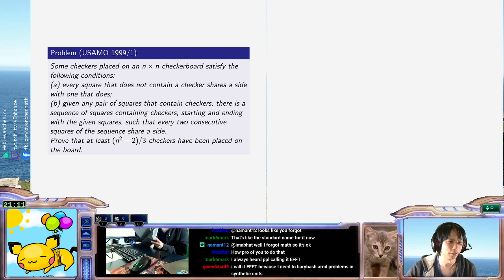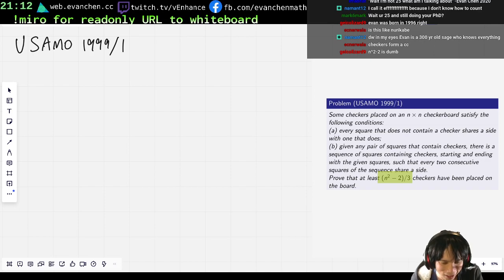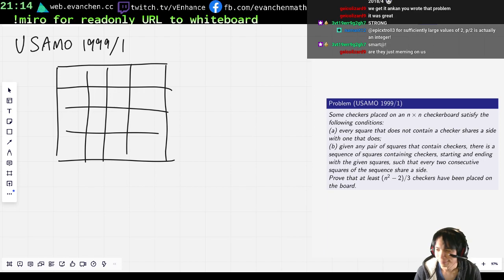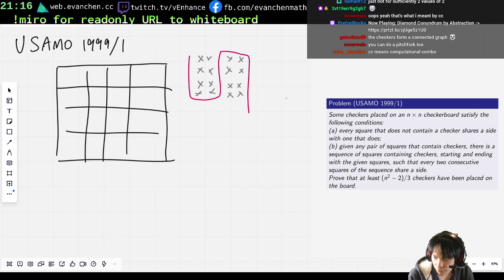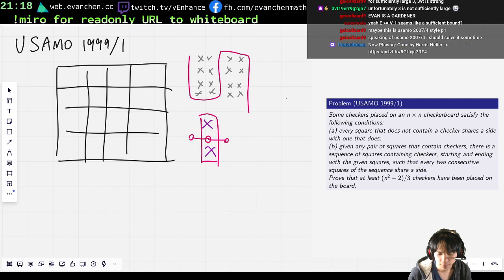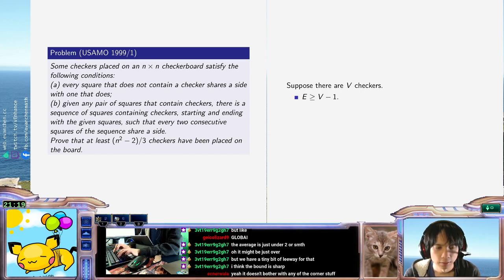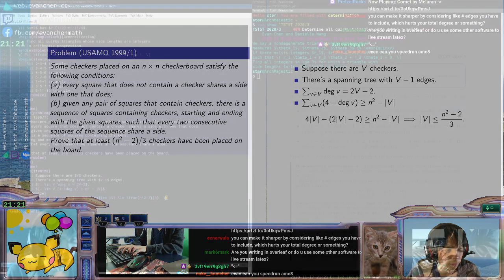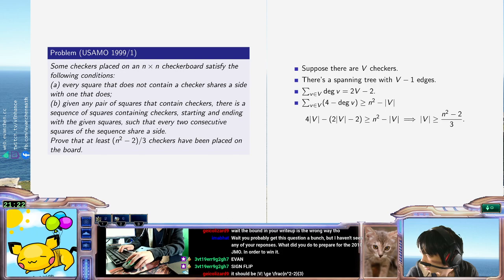USAMO 1999/1: 2 MOD 3 PERFECT SQUARE??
I guess it gives an extra confirmation that this is the intended solution, huh?